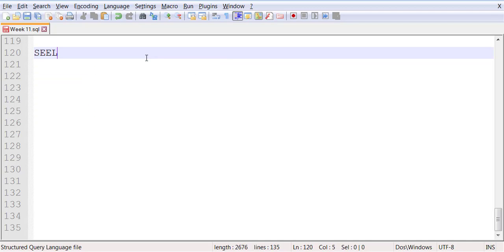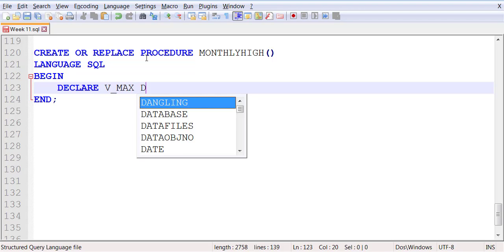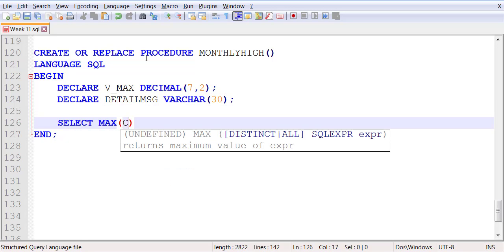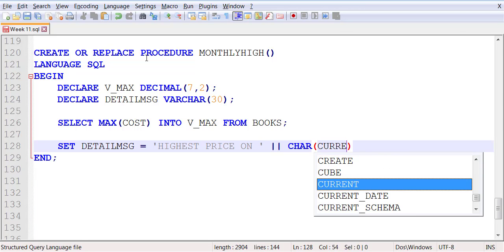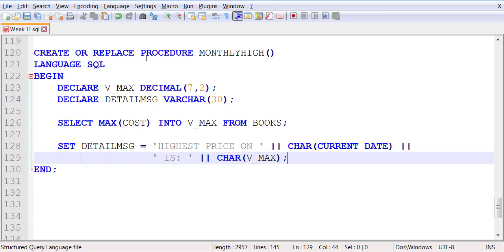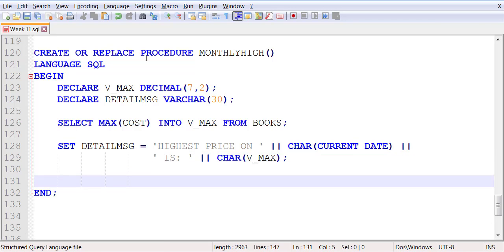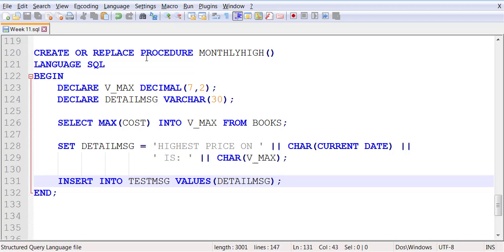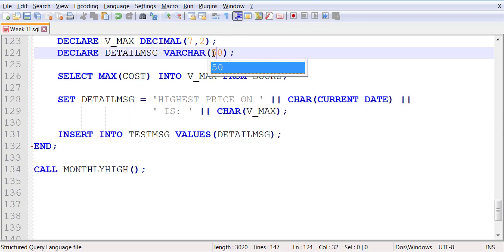Stored Procedure - Aggregate functions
Stored procedure aggregate function.
DB2 UDB, Oracle, SQL Server, MySQL